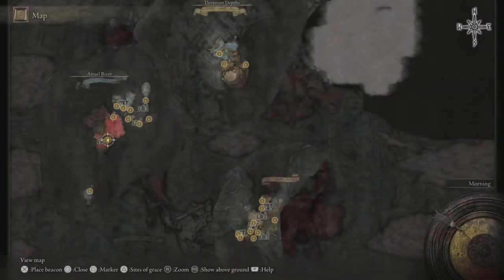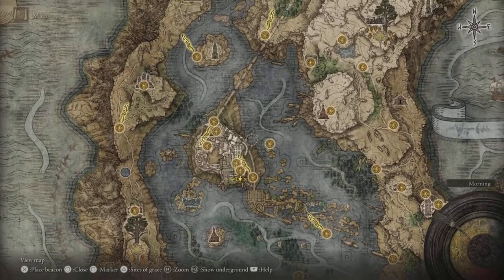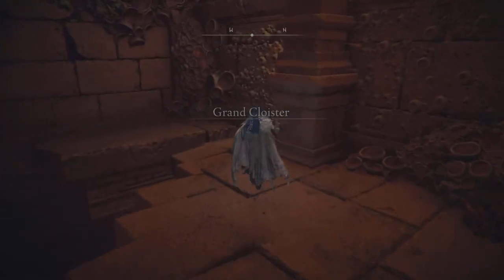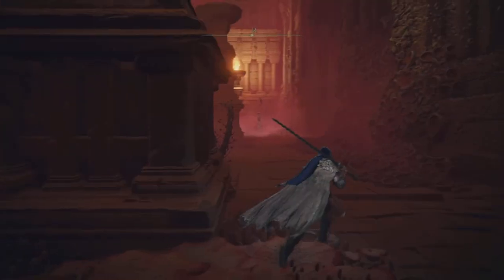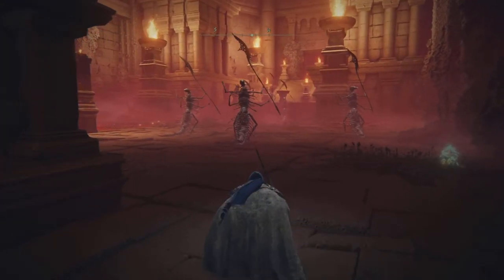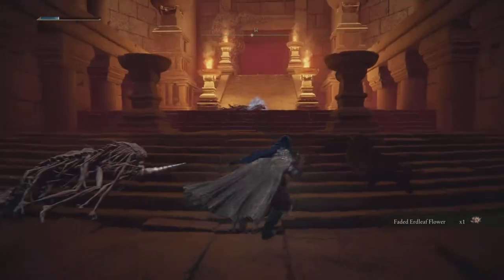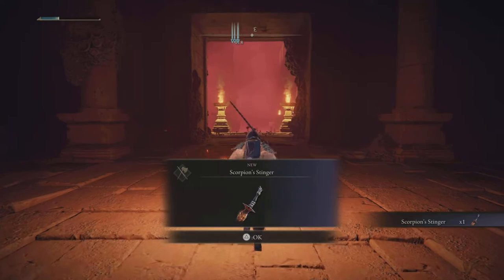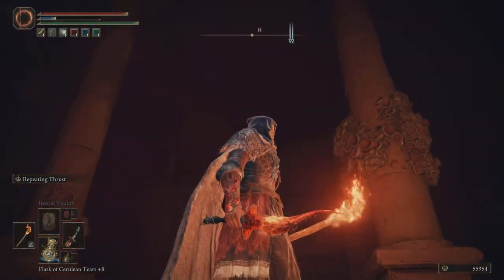[SPOILERS] Where to find The Scorpion's Stinger - Scarlet Rot Dagger [Elden Ring Weapon Guide]